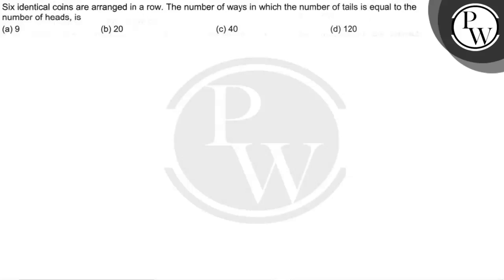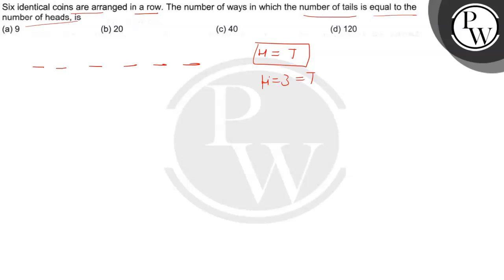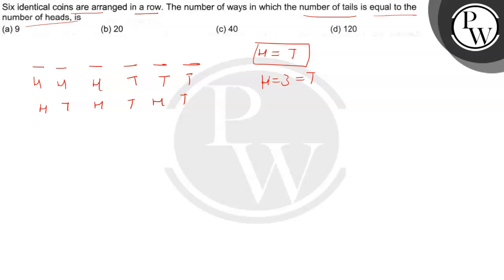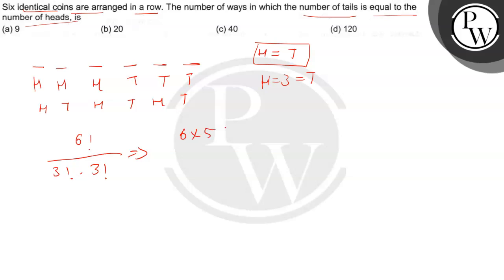Six identical coins are arranged in a row. The number of ways in which the number of tails is equ...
Six identical coins are arranged in a row. The number of ways in which the number of tails is equal to the number of heads, is
(a) 9
(b) 20